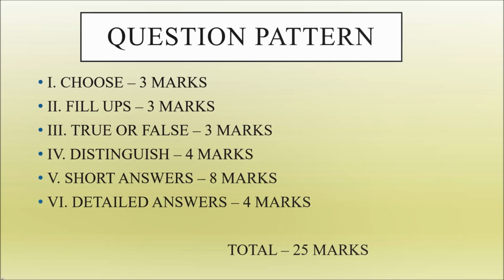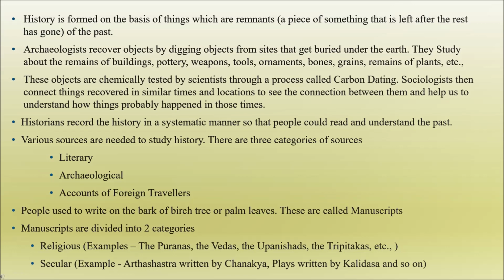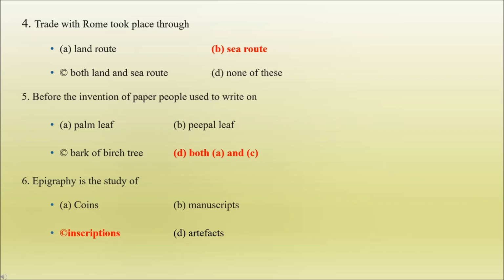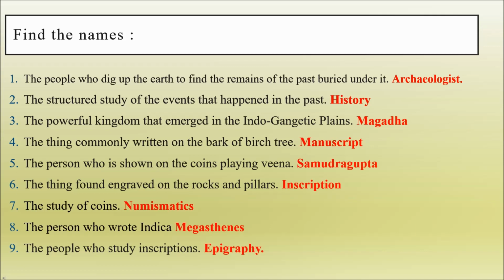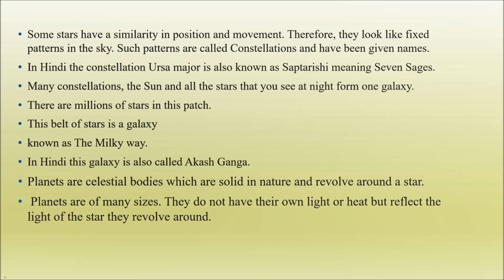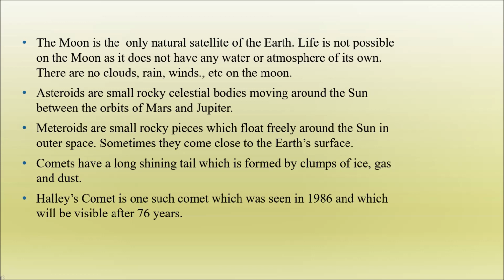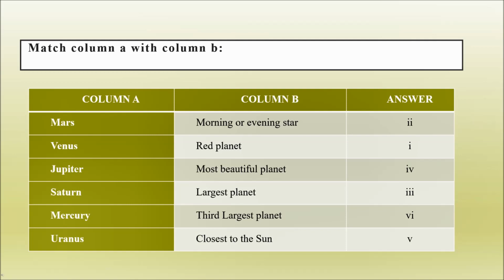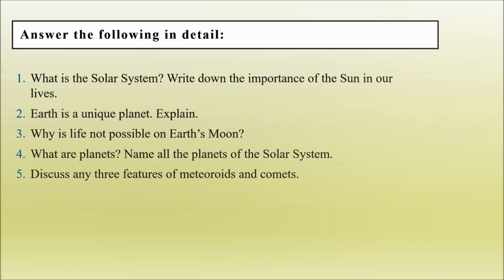GRADE VI SOCIAL UNIT TEST I REVISION